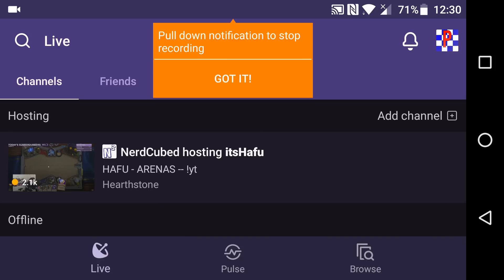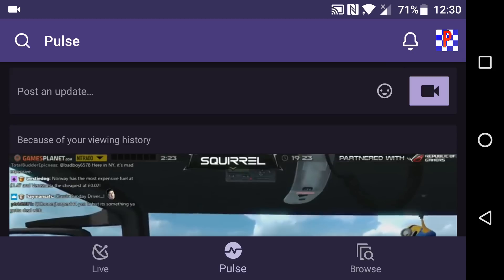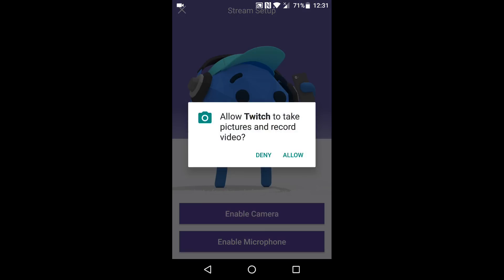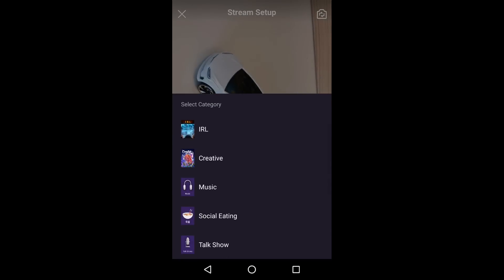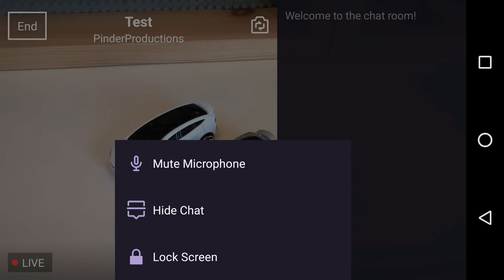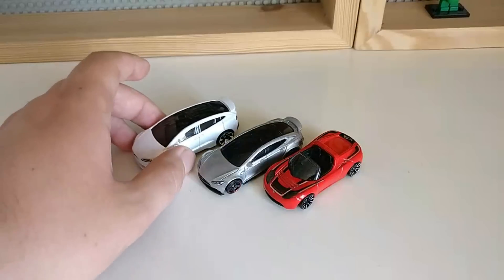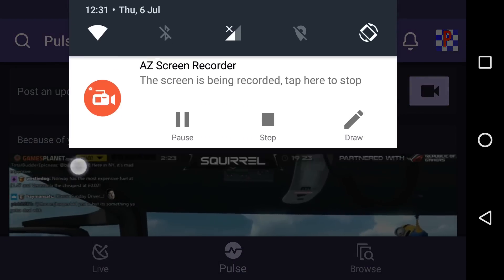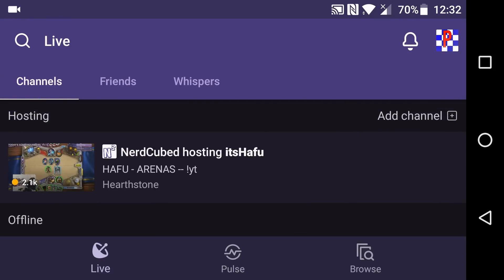Twitch Mobile Streaming | IRL Tutorial | NEW TWITCH APP 2017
A tutorial for mobile streaming on the new Twitch app for Summer 2017. This feature is very good for IRL streaming.

Social:
Video Index:
00:00 - Intro
00:21 - Tutorial Starts